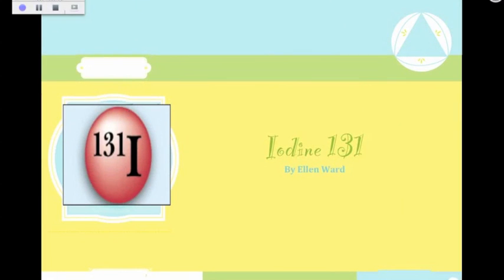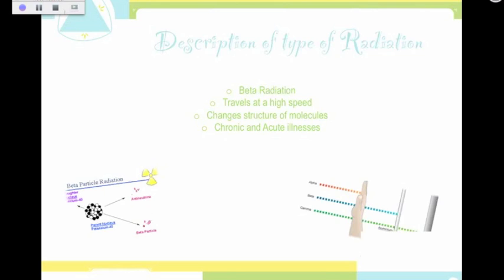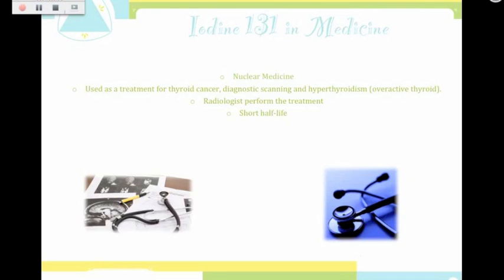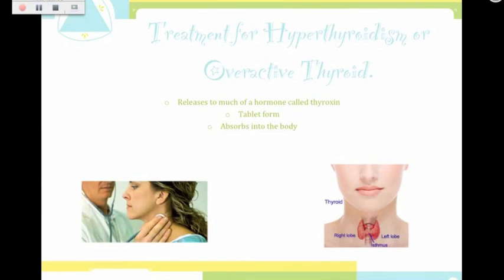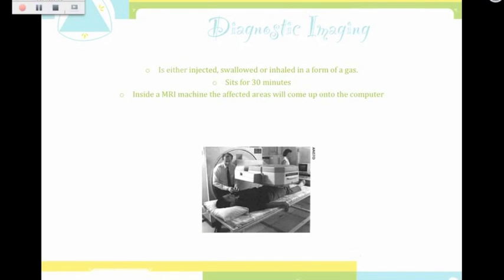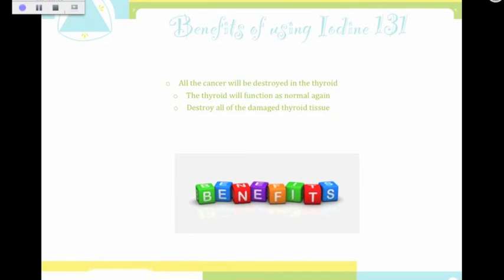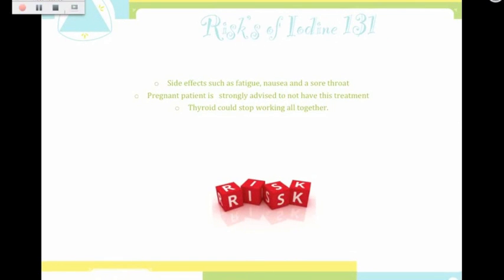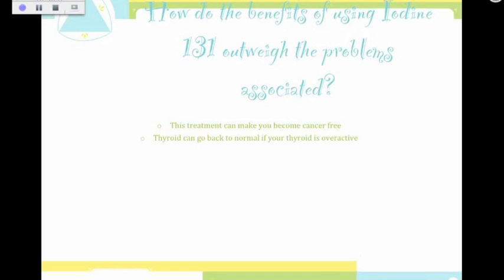Ellen's Science assessment